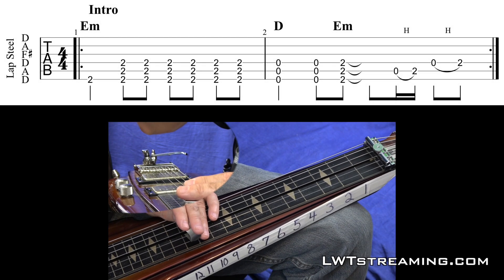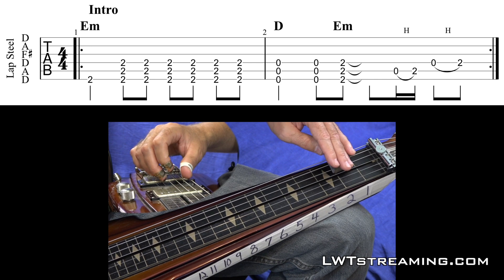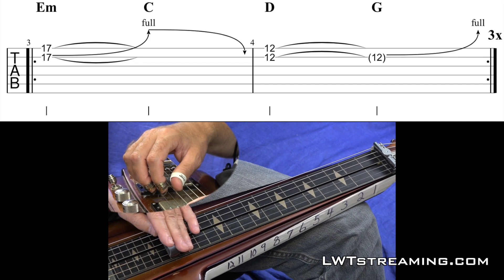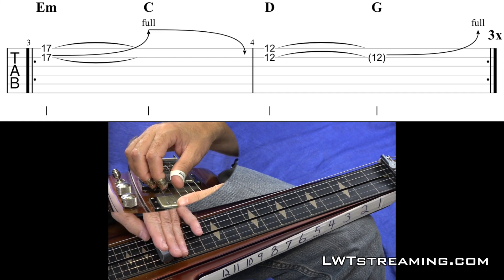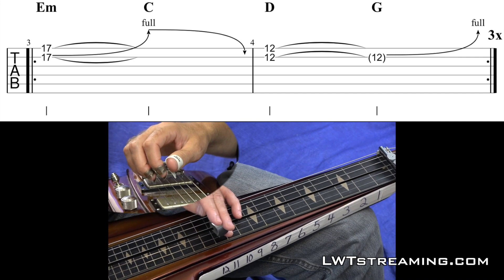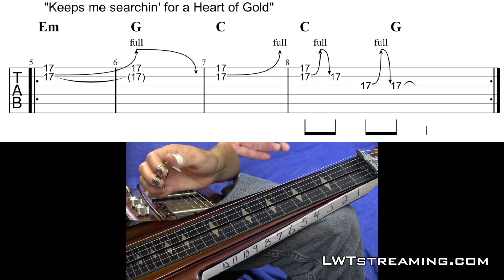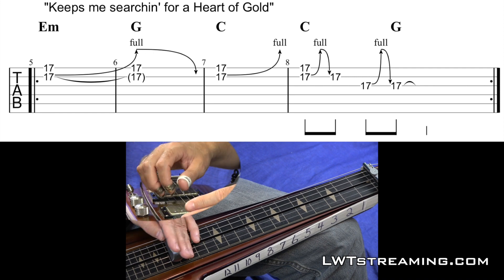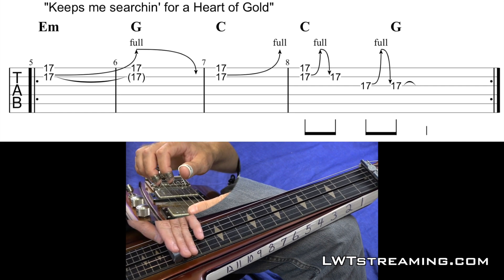Heart of Gold - Open D using the Benders - FREE Lesson with TAB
- Here's a FREE YouTube Lesson for ya. It's from one of my latest one-on-one Zoom Webcam lessons. The student wanted to learn Heart of Gold by Neil Young. We were in Open D tuning and using the Benders. Enjoy!